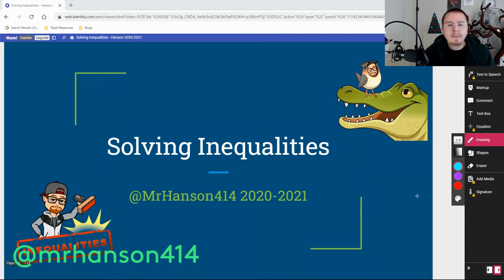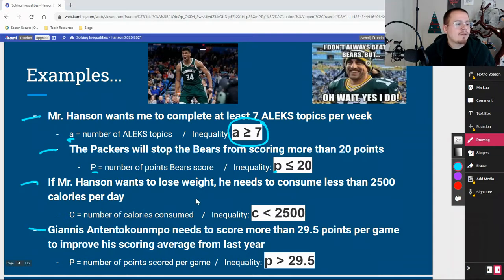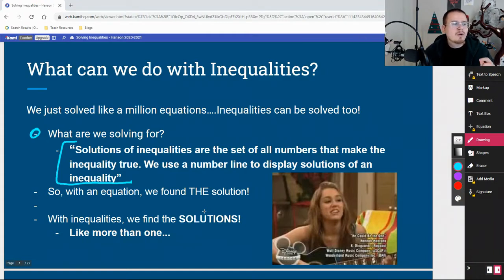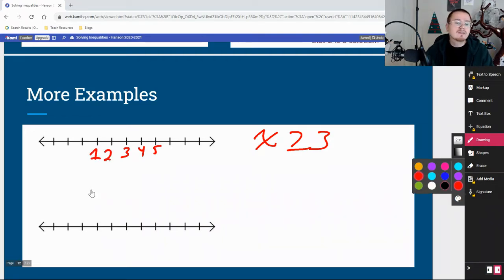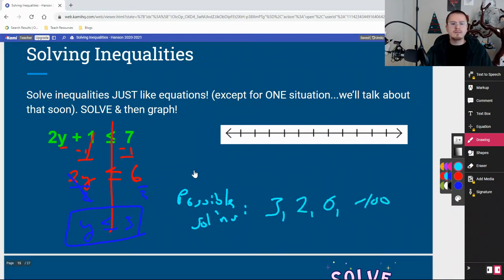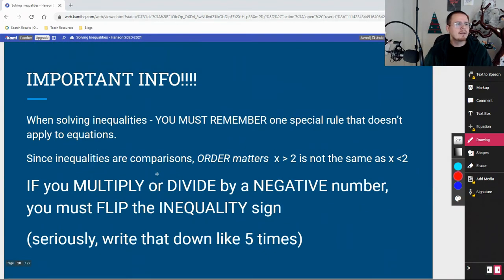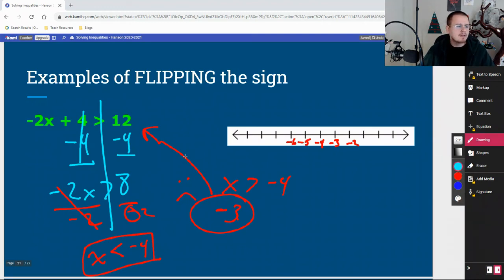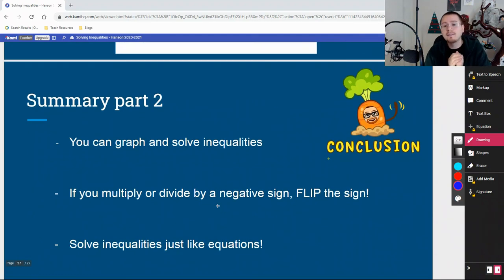Intro to Inequalities - Solving Inequalities - How to Graph Inequalities - Happy New Year!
This video will go through the basics of what an Inequality is, how to solve an inequality, how to graph an inequality on a number line and how to consider possible solutions.

Remember, when you multiply or divide by a negative number - you MUST flip the inequality sign!!!